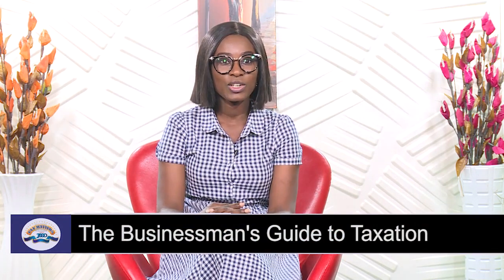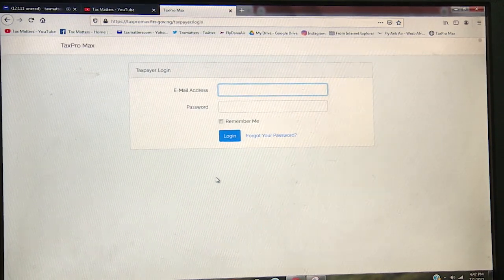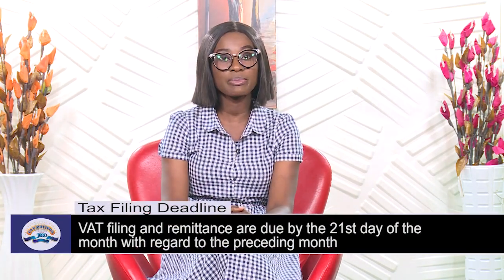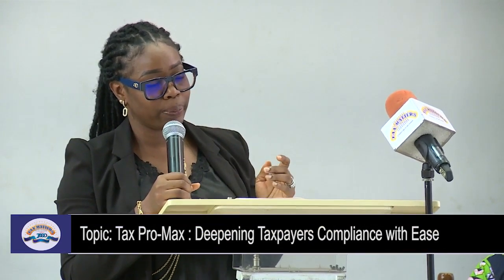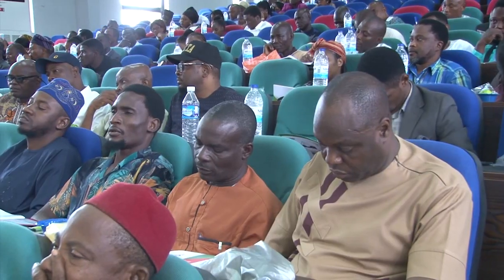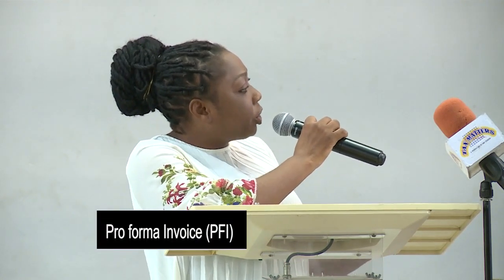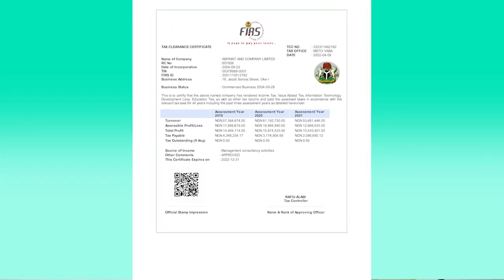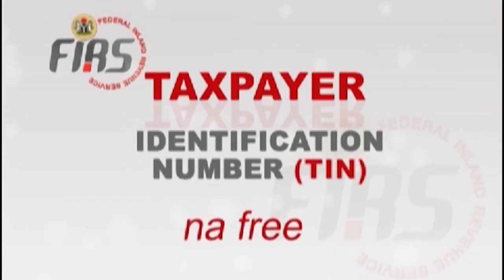How TaxPro-Max drives tax compliance; Tax filing and payment deadlines.... Tax Matters S22E37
On this episode of Tax Matters:

Tax Matters on Twitter: @TaxMattersNG